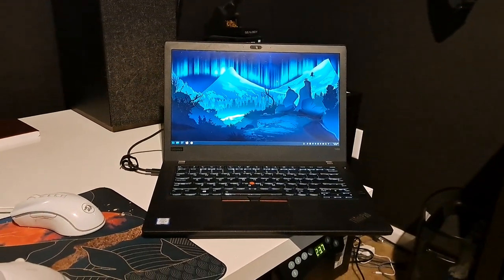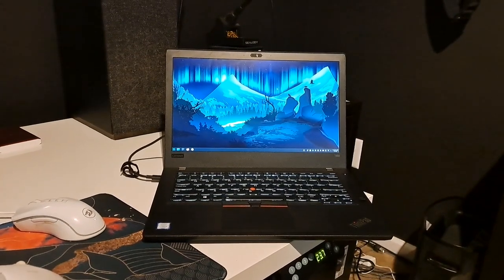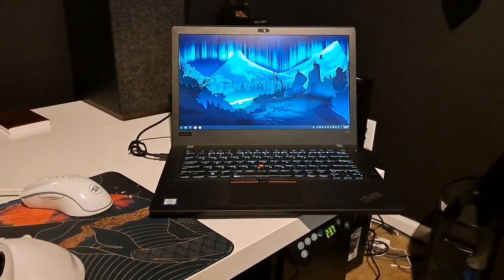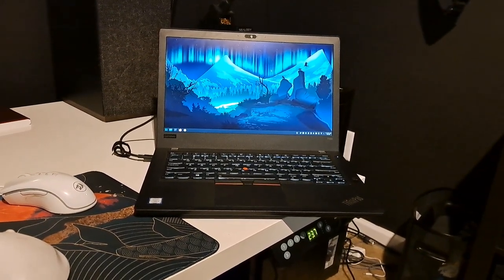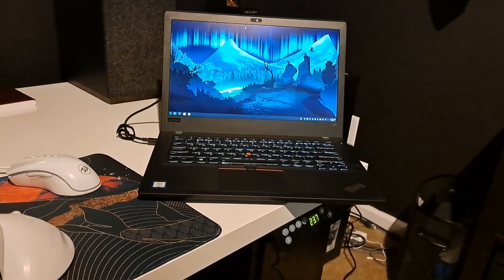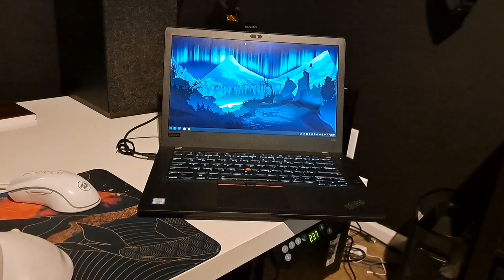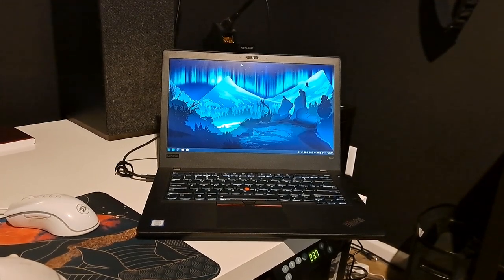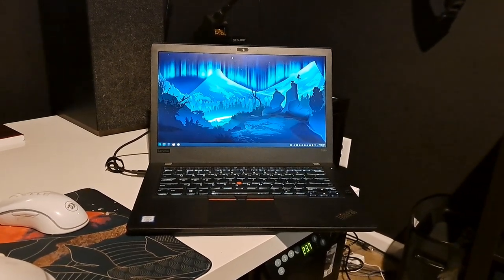New Toy - ThinkPad T480 (refurb)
Already went up in price, probably not my fault: